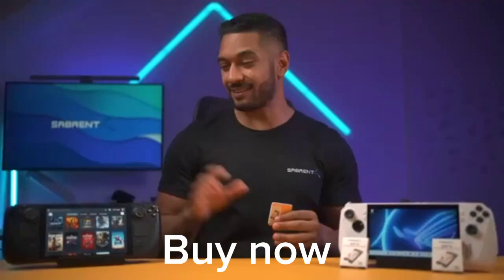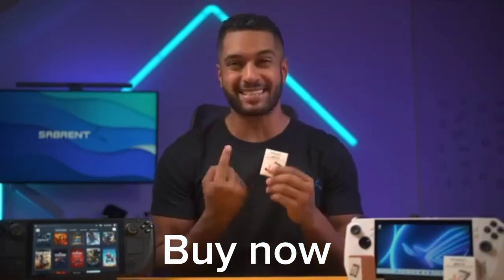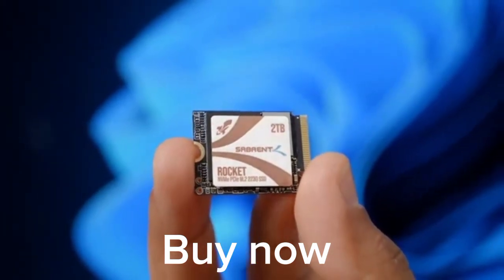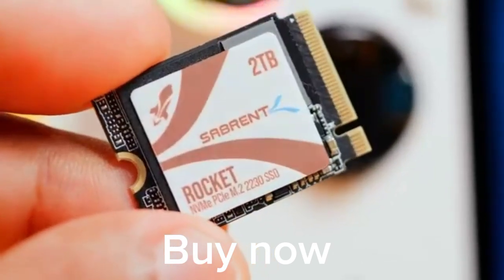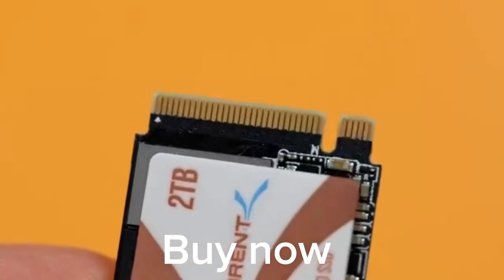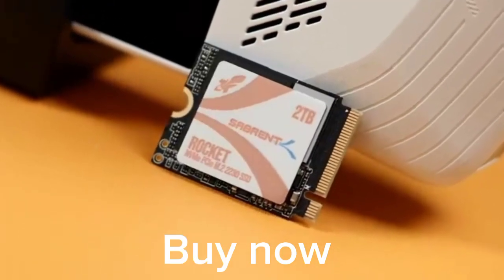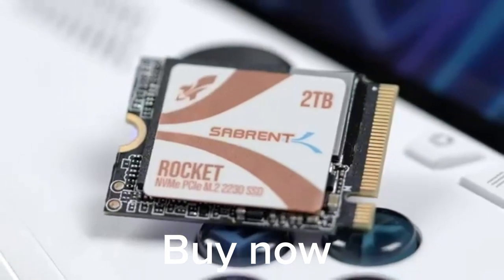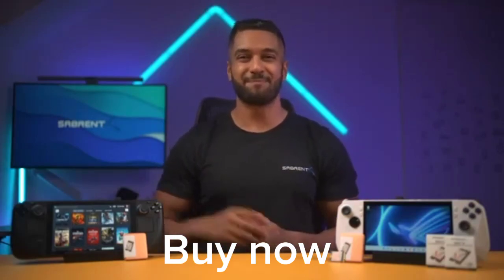SABRENT Rocket Q4 2230 NVMe 4.0 2TB High Performance PCIe 4.0 M.2 2230 SSD Compatible with SteamDeck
Digital Storage Capacity

2000 GB

Hard Disk Interface

NVMe

Connectivity Technology

USB

Brand

SABRENT

Special Feature

Gen4 NVMe SSD Controller, Up to 800,000 IOPS, Up to 5GBps Speeds, Single-Sided Form Factor

Hard Disk Description

Compatible Devices

Desktop

Installation Type

Internal Hard Drive

Specific Uses For Product

Multimedia, Personal, Gaming

Included Components

ssd